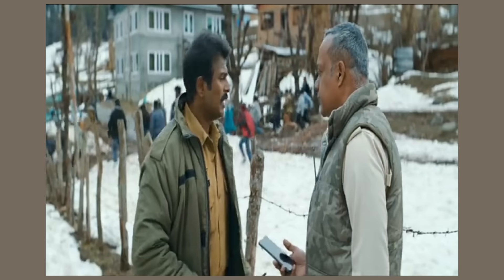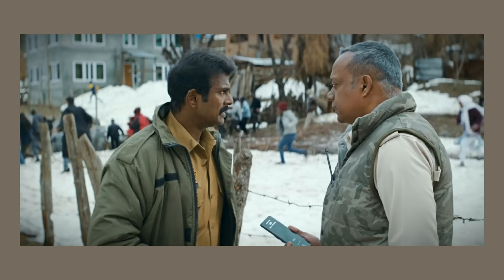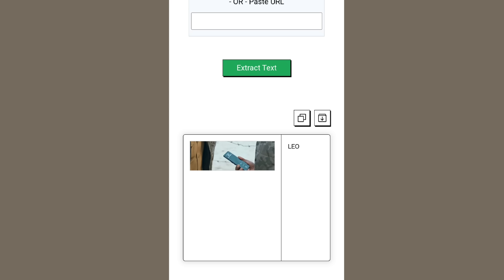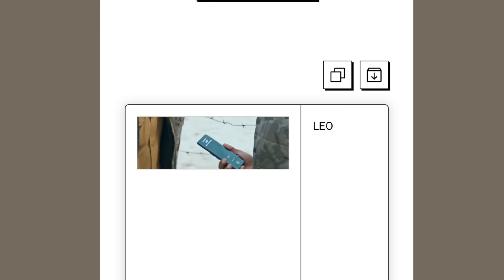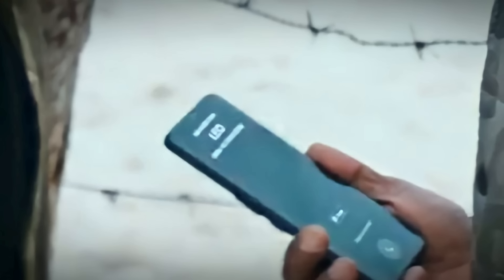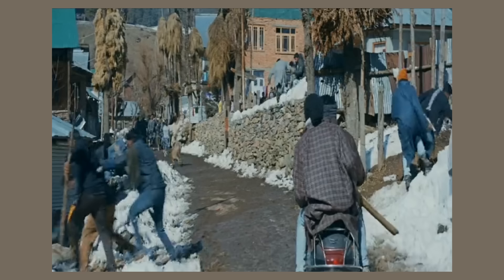Details You May Have Missed In The Leo Movie | Hidden Details | Easter Eggs | Cinimawood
Details I Noticed in LEO Movie | Hidden Details | Easter eggs | CINIMAWOOD
Leo (also marketed as Leo: Bloody Sweet) is a 2023 Indian Tamil-language action thriller film directed by Lokesh Kanagaraj and produced by Seven Screen Studio. The film stars Vijay in the titular role, alongside Sanjay Dutt, Arjun, Trisha, Gautham Vasudev Menon, Mysskin, Madonna Sebastian, George Maryan, Mansoor Ali Khan, Priya Anand and Mathew Thomas. It is the third installment in the Lokesh Cinematic Universe and is inspired by A History of Violence (2005), an adaptation of the graphic novel of the same name. The film follows Parthi, a café owner and animal rescuer in Theog, who is pursued by gangsters Antony and Harold Das who suspect him to be Antony's estranged son, Leo.